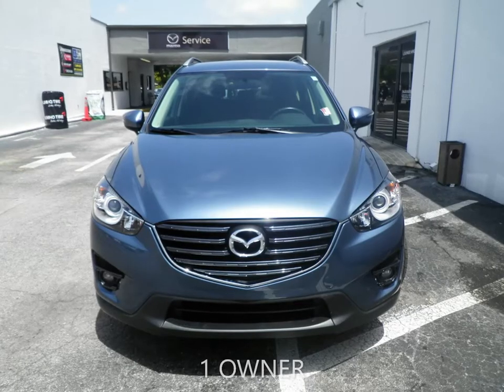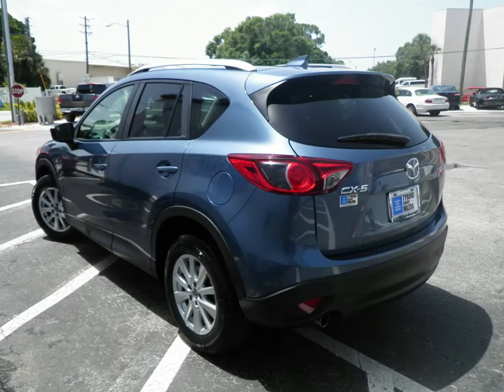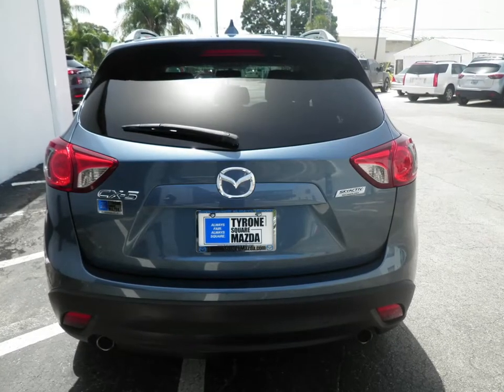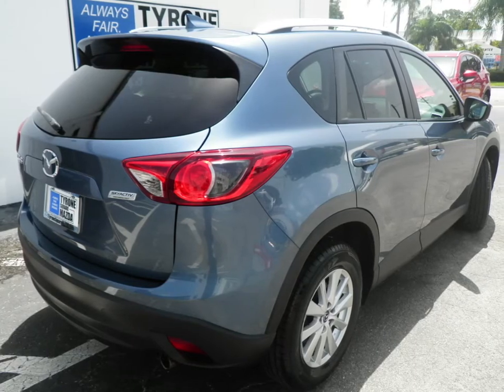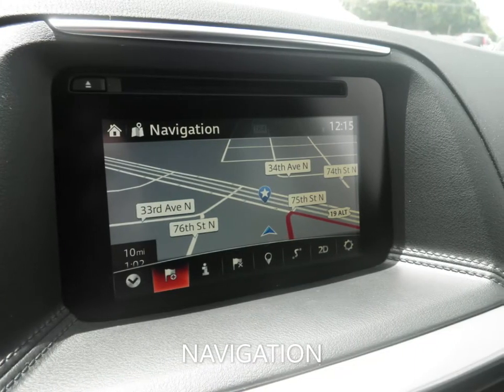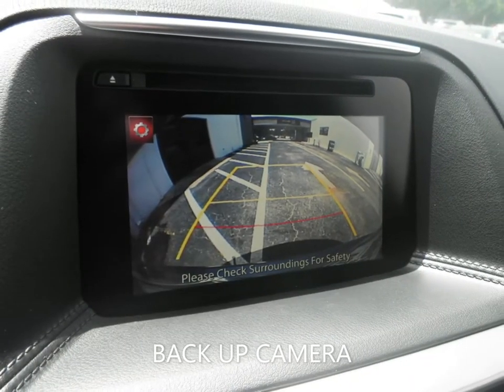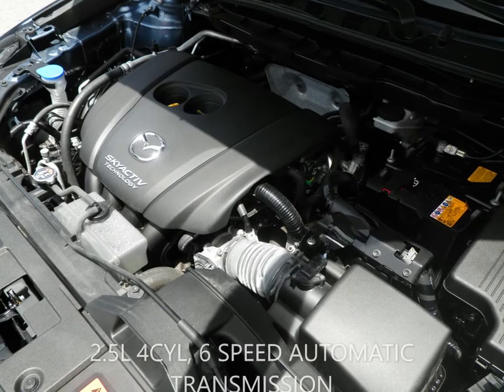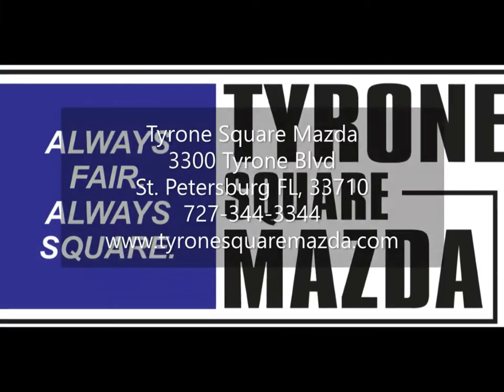2016 Mazda CX 5 Touring walk around offered by Tyrone Square Mazda